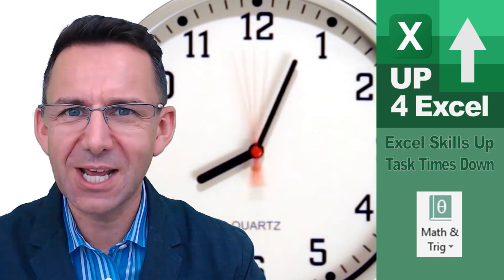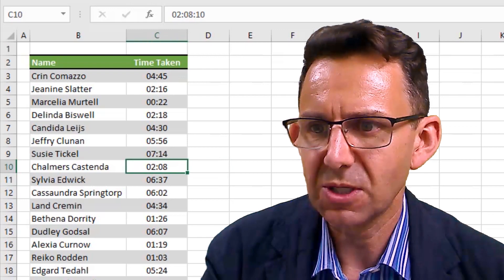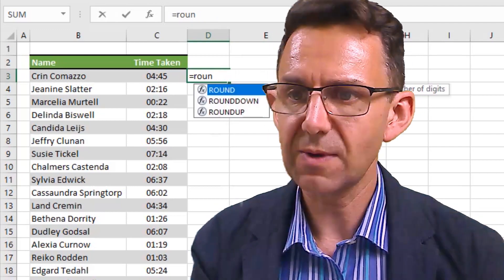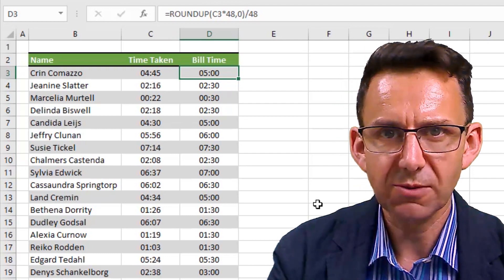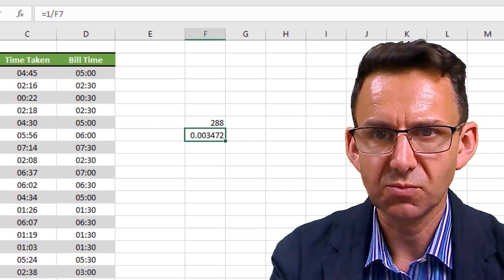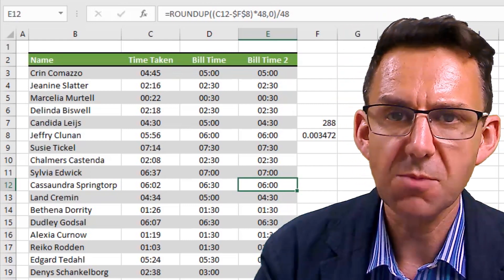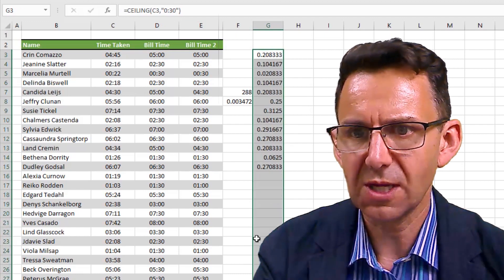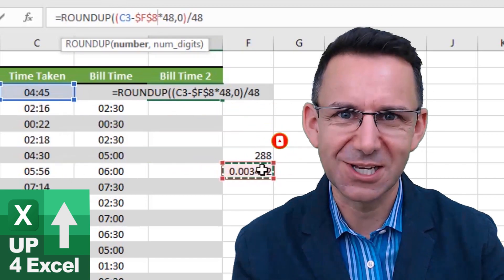How To Round Time In Excel: CEILING.MATH and ROUNDUP Explained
🎯 How to round up time worked to half hour blocks. In this Excel roundup demonstration you will learn how to use ROUNDUP formula to round time in Excel….and allow 5 minutes before roundup time and roundup to half hours.

In this ROUNDUP Excel formula example you will also learn how to round time in Excel with the CEILING.MATH function in Excel. The CEILING.MATH formula in Excel works in a similar way to ROUNDUP in Excel, so once you learn how to use ROUNDUP formula in Excel the Excel CEILING.MATH formula will be easy to master… Plus it is a more simple way to get Excel to round time to nearest half hour. You will see how to round off time in Excel and make Excel allow 5 min roundup with minimum, round time with tolerance, and roundup with offset. Watch this to get Excel ROUNDUP explained and round time in Excel with CEILING.MATH.

Say we're running a company and we're billing people by the half-hour. If somebody takes 45 minutes of our time we want to bill them for a whole hour, and if we only take 25 minutes that's half an hour etc. We're always rounding up the amount of time taken to the nearest half an hour.

I'll also show you how you can build in a bit of a tolerance because if you do 32 minutes work for somebody do you really want to build them for an hour because they've encroached into that next half an hour? Probably not.

If we were to use standard rounding on say 2hr 8min we'd be rounding that down to two hours, but actually you want to bill them two and a half. We're going to need to be using some kind of rounding up and yes, there is a formula in Excel called ROUNDUP, and that's exactly what we're going to use in this example.

In order to use ROUNDUP we need to know a bit about how Excel stores times because that makes this process slightly unique. Time in Excel is stored as a number and the number is a decimal fraction of 24 hours so 24 hours is the number one. In order to round to the nearest half an hour we are going to need to know how many half hours are in a day. There's 24 hours in a day so that's 48 half hours in a day, so we need to round to the nearest 48th of a day.

We will type in the formula ROUNDUP and choose the number we want to round up… which is the time. Unusually, we're going to times the time by 48 and then round it to zero decimal places, (because to round to the nearest 48th of a decimal place is exceptionally difficult and can't be done with the ROUNDUP formula). After we've rounded it we divide it back down by 48 and we've basically achieved a rounding to the 48 of an hour, which is half an hour.

I will show you how to build in some tolerance to this now. For example, there is a customer who we spent 6 hours and 2 minutes on her work and I think it would be very unfair to charge her for six and a half hours. We need to be giving her that 2 minutes free that day. Let's just say we want it to build in five minutes tolerance on this, so that if we go up to 5 min over, we round down, otherwise we round up. The first thing we need to do is work out what five minutes is as a proportion of a day and then adjust for that. There's 12 lots of five minutes in an hour and there's 24 hours in a day so there are 288 lots of five minutes in a day. If we divide one by 288 that gives us our number that we want to adjust for. Instead of applying the formula to the original time, we deduct this tolerance from it before the calculation

Microsoft Excel Description of the ROUNDUP Function:

Syntax:
ROUNDUP(number, num_digits)
The ROUNDUP function syntax has the following arguments:
Number    Required. Any real number that you want rounded up.
Num_digits    Required. The number of digits to which you want to round number.

Remarks:
ROUNDUP behaves like ROUND, except that it always rounds a number up.
If num_digits is greater than 0 (zero), then number is rounded up to the specified number of decimal places.
If num_digits is 0, then number is rounded up to the nearest integer.
If num_digits is less than 0, then number is rounded up to the left of the decimal point.

Here's what we'll cover:
1. Understanding Excel Time Storage: Excel stores time as a decimal fraction of 24 hours, which is crucial for accurate rounding.
2. Utilizing the Roundup Formula: Learn to use the Roundup function to round time to the nearest half-hour. This ensures precise billing and saves time.
3. Incorporating Tolerance: I'll guide you through adding a tolerance of five minutes to ensure fair billing for clients.
4. Alternative Method with Ceiling Function: Explore an alternative method using the Ceiling function for rounding up.

For those seeking a simpler alternative, we introduce the Ceiling function. By specifying the desired interval, such as 30 minutes, you can achieve the same rounding result with ease.

Additionally, I demonstrate how to factor in tolerance by subtracting the tolerance fraction from the time before rounding.